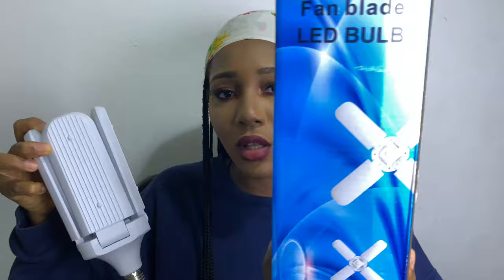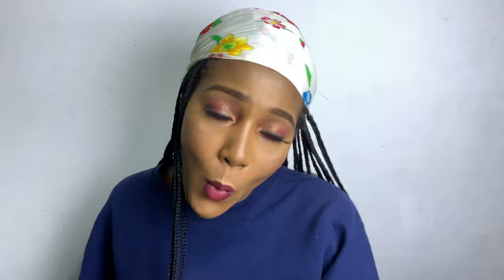UNBOXING MY NEW FILMING EQUIPMENT ||FILMING EQUIPMENT FOR BEGINNERS.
Hey guys!!
I hope you enjoyed my unboxing filming equipment video.
If you did, please like, comment, share, subscribe to this youtube channel & turn on your post notification, so you’ll be the first to know every time I upload a new video. Please take out time to comment on what videos you would like to see, so I’ll know what to create more and what not to, okay??? Thanks 😊 .
To stand a chance to get a shout out in my next video, comment ‘done’, after you’ve turned on your post notification.
•IMPORTANT DETAILS•
All filming equipment were gotten from the same vendor.

I have a blog where I talk about Christian faith, Lifestyle and motivation, check it out
•Intro song details•
•Be encouraged•
‘I, I am he who comforts you; why then are you afraid of a mere mortal who must die, a human being who fades like grass?’ - Isaiah 51:12